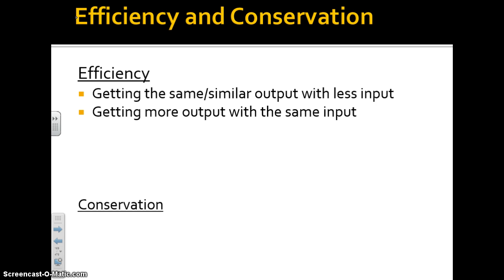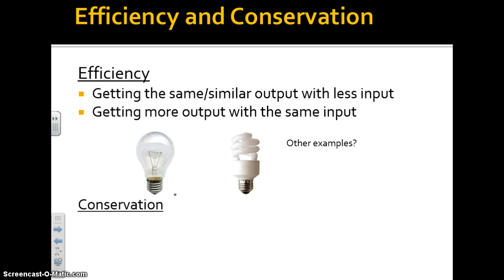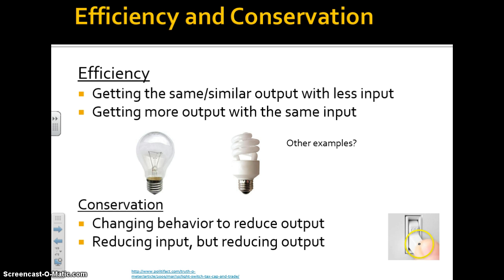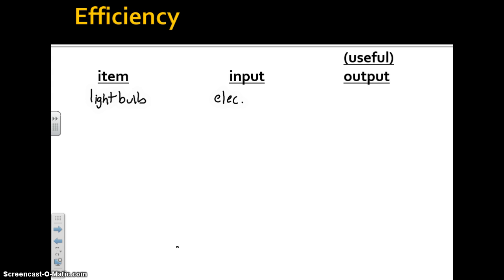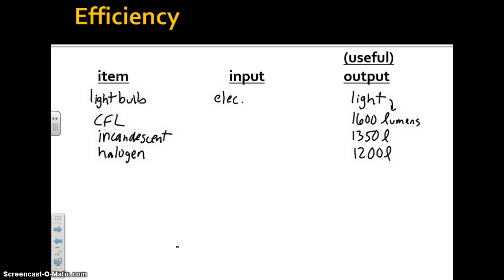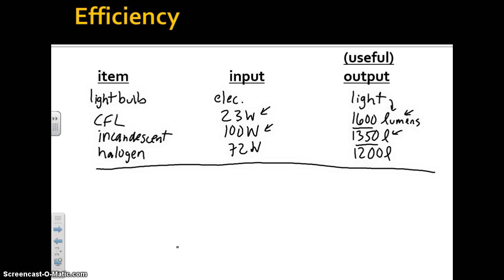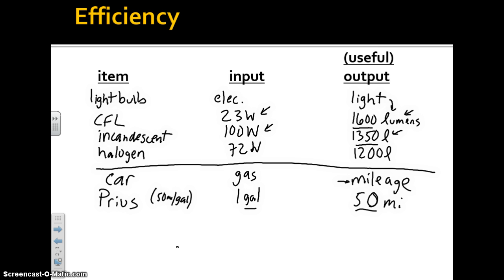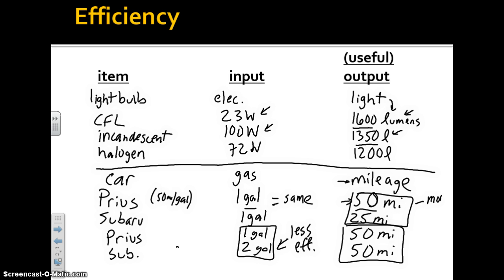AET 210 Week 2-4: Efficiency vs. Conservation